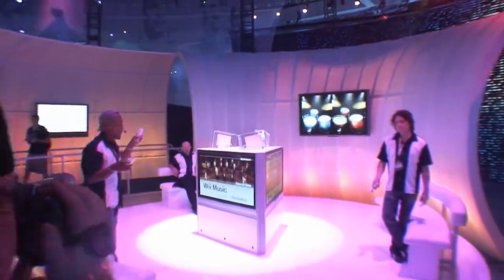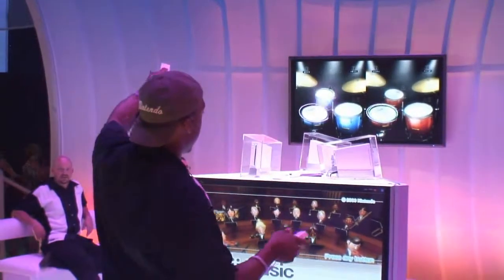E3 2006: Wii Drums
Some profetionnal drummers were hired to play some drums the whole day using the Wii Drums game and a Wii controller in each hand.. It seems to kind of work, but there might be some very slight delay or some other way of synchronizing the sounds that made it sometimes sound a bit unnatural. Watch the video and judge for yourself. I would else think that this kind of game would be simply awesome. Imagine mixing this with Wii Orchestra, Wii keyboard, Wii guitar and more instruments, and imagine if you could create extremely original music this way..

camera: Charbax